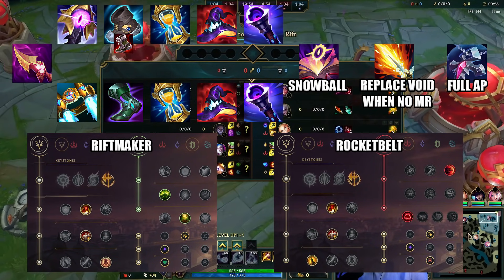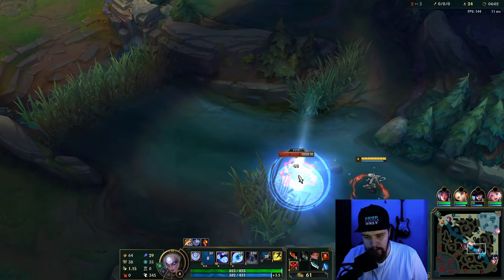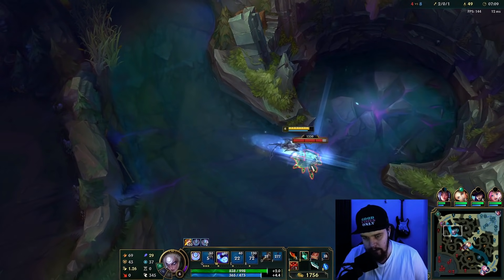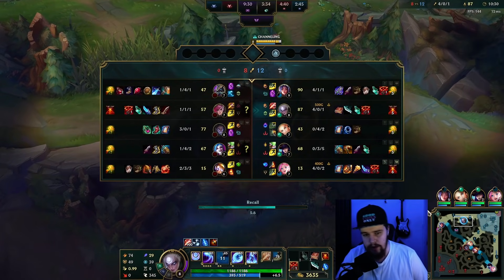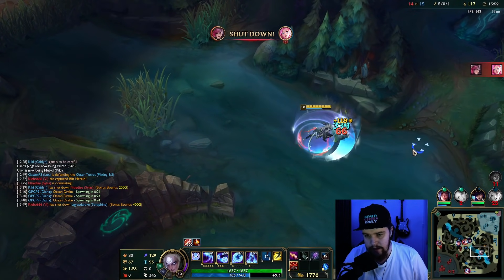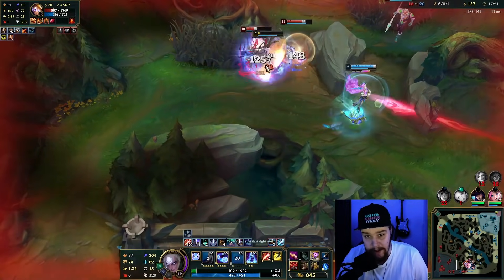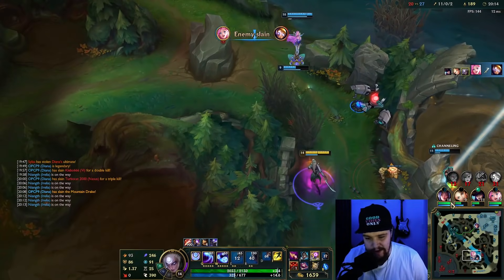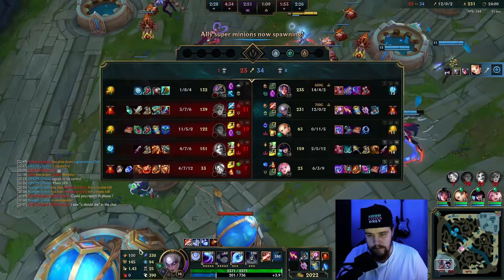HOW TO PLAY DIANA JUNGLE & CLIMB OUT OF LOW ELO FAST! - Best Build/Runes S+ Guide League of Legends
HOW TO PLAY DIANA JUNGLE & CLIMB OUT OF LOW ELO FAST!
Today I'll be showing you how you can be very consistent on champions like diana and other scaling full clear champions to quickly climb out of low elo.
Consistency is really key with this so that is what this entire playstyle is based around. Throughout the video I'll be giving you reasons for certain choices made and overall play by play so you are able to learn faster.
Season 11 Diana Jungle Gameplay Guide.

Computer Specs:
Processor: Intel Core I7-8700k
Motherboard: Asus ROG Strix Z370-H
Video Card: MSI GeForce RTX 2080ti Gaming X Trio
Case: Fractal Design Define R6
Cooling: Corsair Hydro H115i PRO
RAM: Corsair Vengeance DDR 4 3200Mhz 16GB x4
M.2 Memory: Samsung 970 Evo 1TB
Power Supply: Corsair HX850i

Keyboard: Corsair MK.2
Mouse: Logitech G502
Webcam: Logitech BRIO